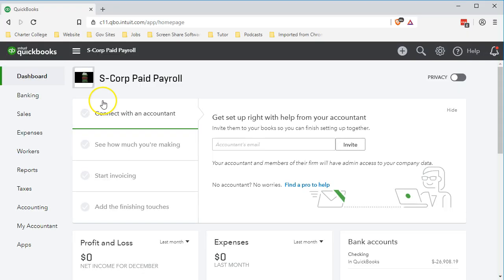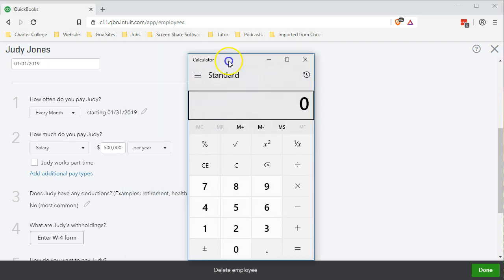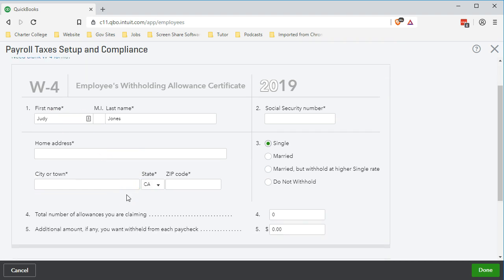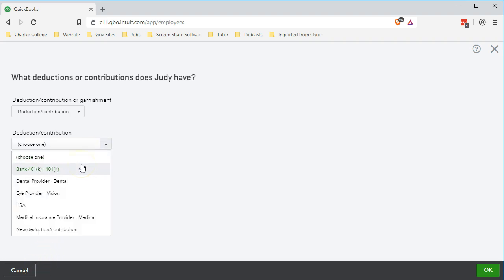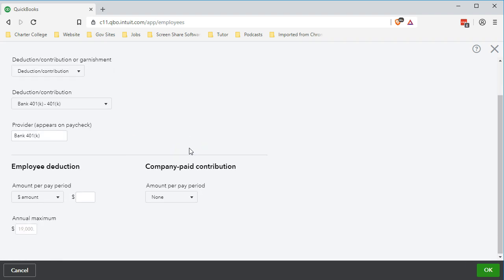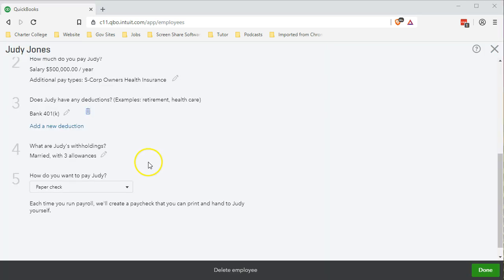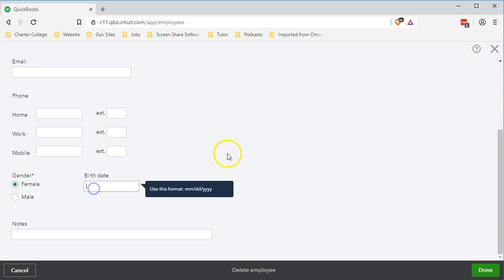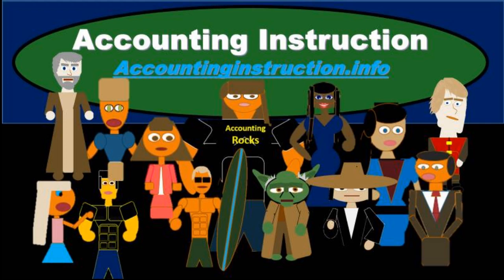QuickBooks Online 2019-Corp Owner Payroll & S Corp Medical Insurance Item Set